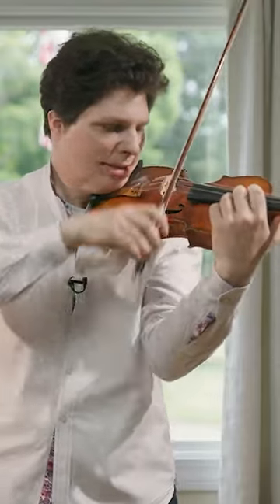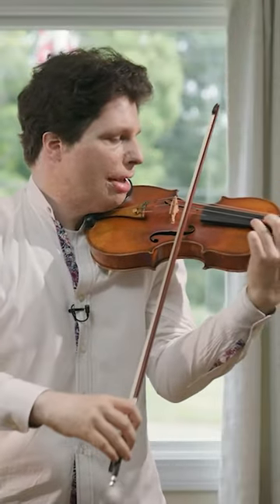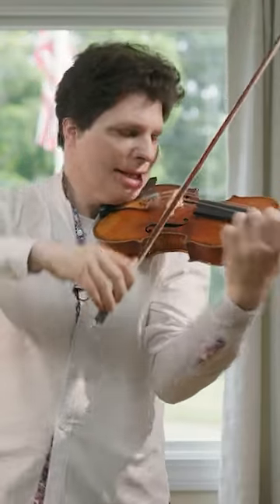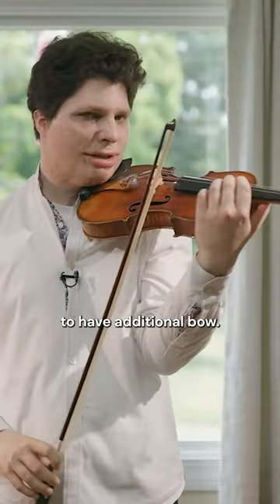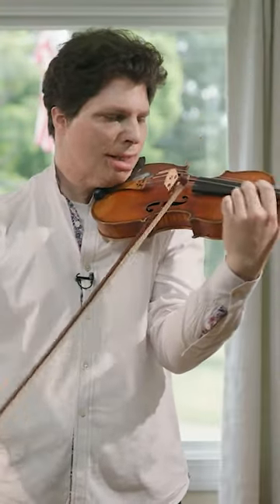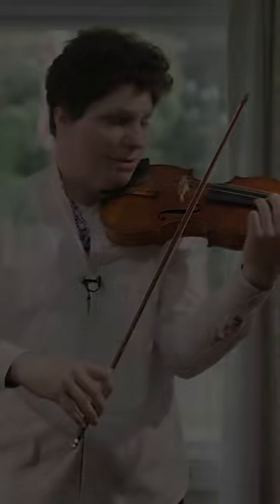Changing The Bowing From What’s Written 🎻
We spend so much time trying to follow the composer’s every wish – but we don’t often stop and ask if there’s a better way. In this lesson, the great Augustin Hadelich presents a case for when dynamics, bowings, and fingerings actually should be changed to better realize what the composer intended. Here he discusses why he might add an extra bowing into a performance.